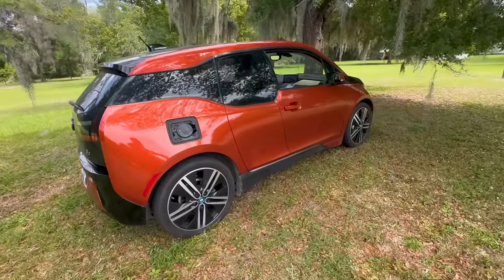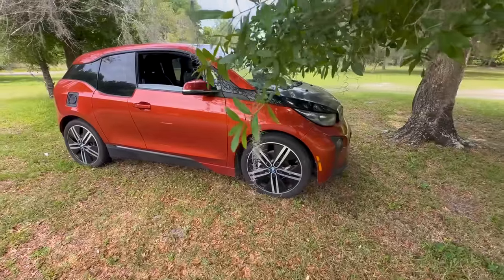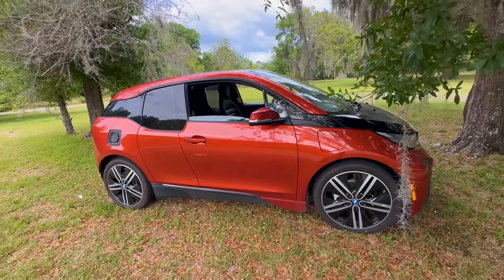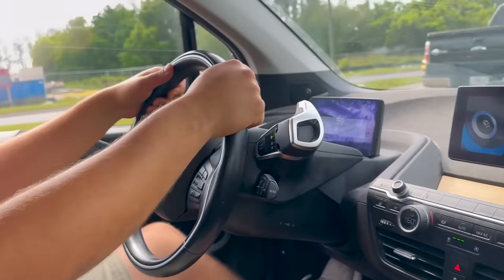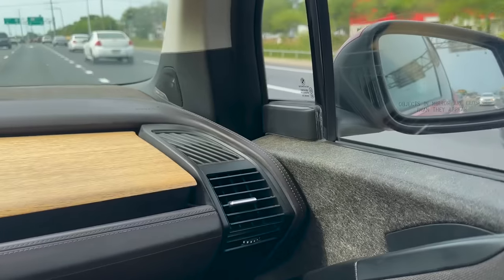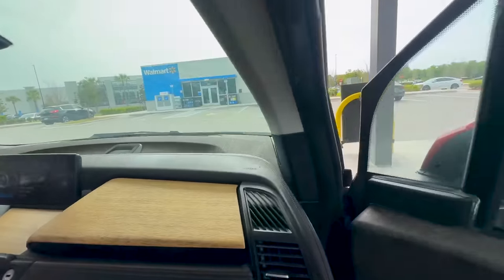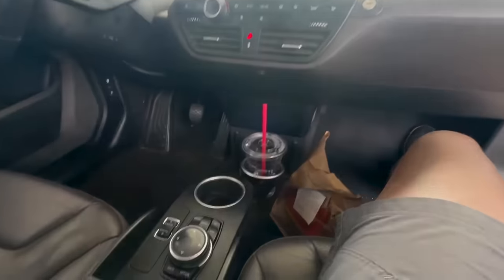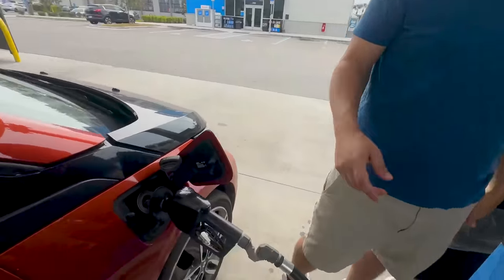I Bought a Ten Year Old $3500 EV and I Increased its Range To Over 400 Miles!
we increased this EV's range to 400 miles in the worst way possible, don't try this at home